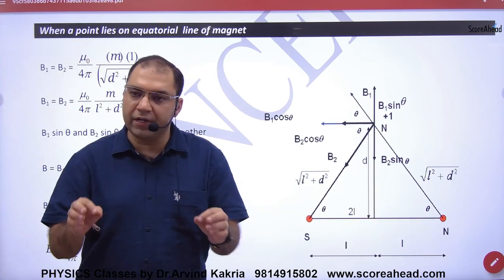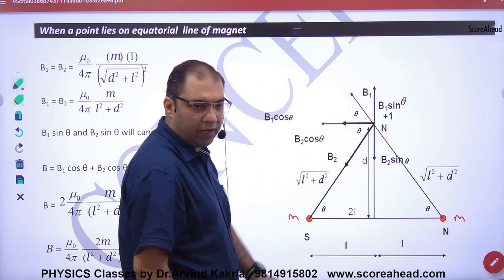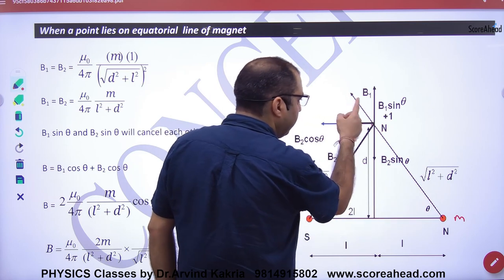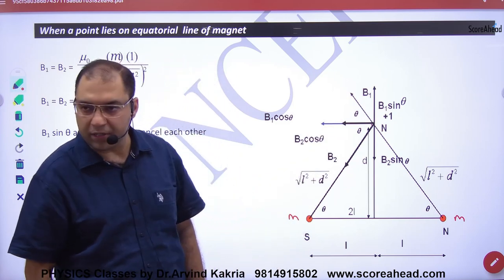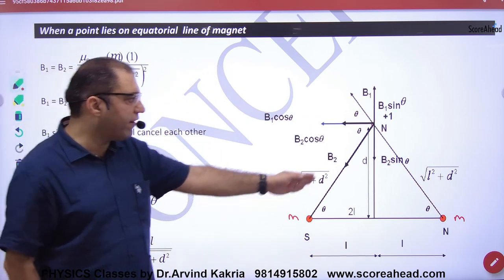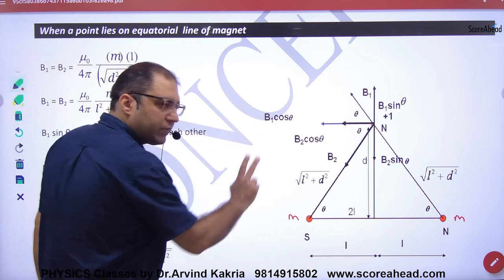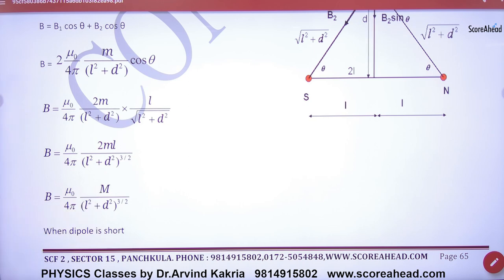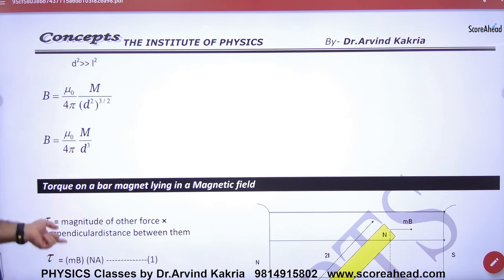101 Magnetic Field on Equitorial Line of BAr magnet